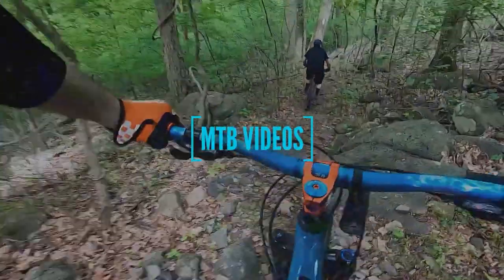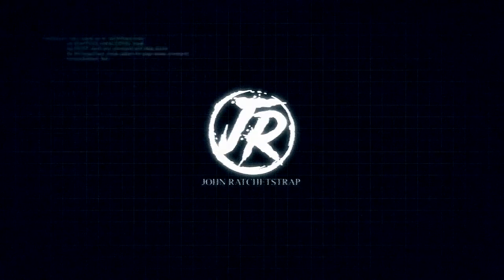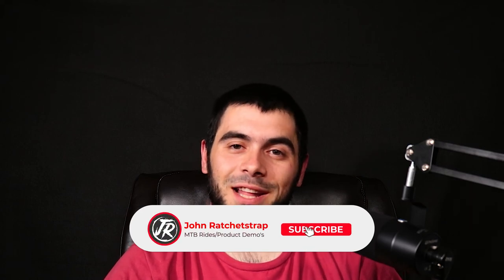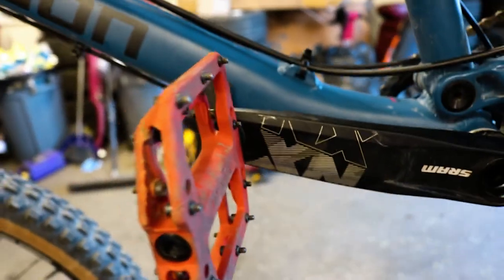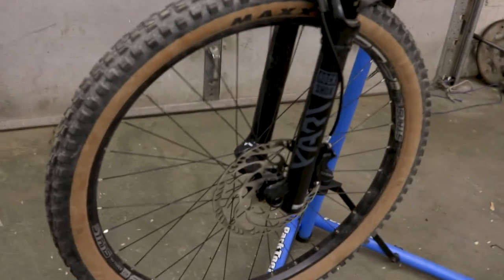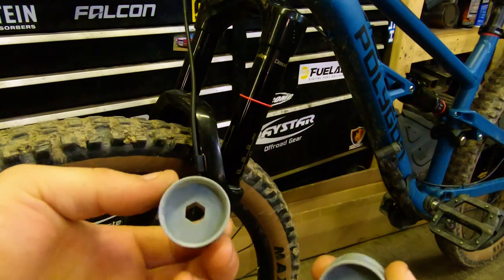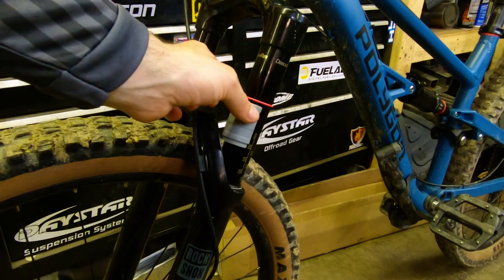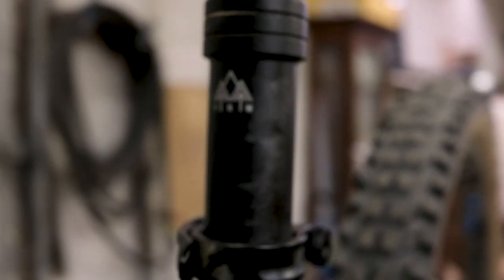TOP 5 BEST MTB UPGRADES - PART 1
Today, I go over what I feel are some of the best upgrades you can do to your mtb.

product links:

sram gx eagle 1x12
sram nx eagle 1x12
raceface chester pedals
fooker pedals
maxxis minion dhf 27.5
maxxis minion dhf 29
maxxis minion dhr 27.5
maxxis minion dhr 29
rockshox pike fork
rockshox yari fork
rockshox lyrik fork
rockshox bottomless tokens
pnw ridge dropper post

Looking for more videos from John Ratchetstrap?  Check out these playlists!
Mountain Biking - shorturl.at/xAEN6
MTB Repairs - shorturl.at/mnNW9
MTB Product Demo & Review - shorturl.at/xCEHT
Product Demo & Review - shorturl.at/dstE8